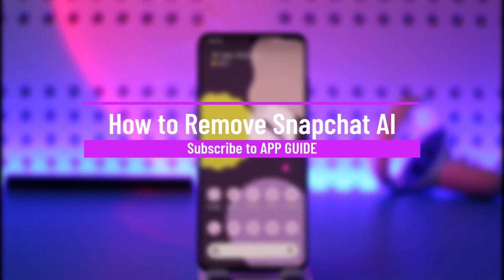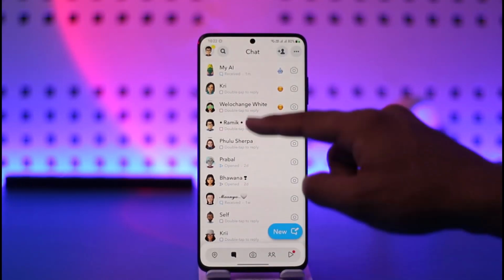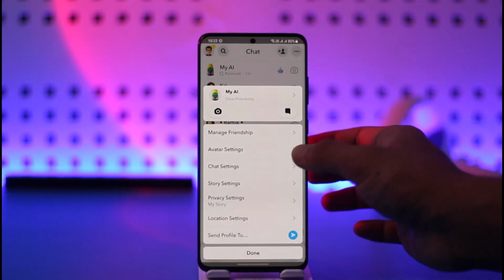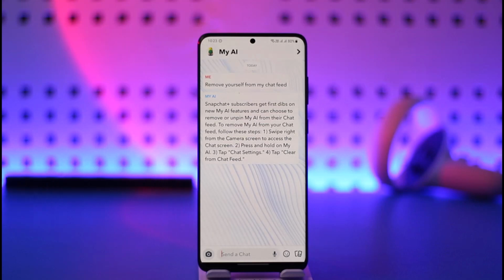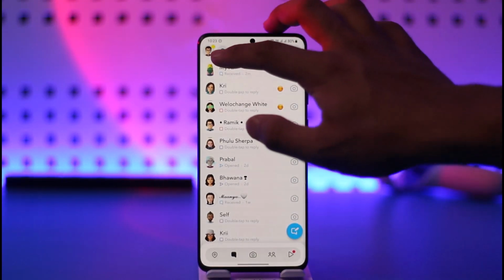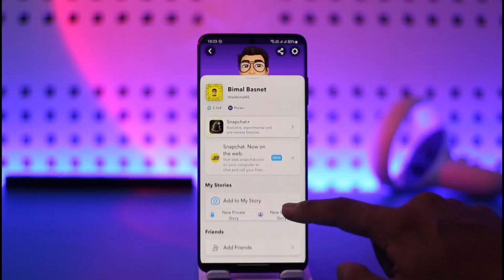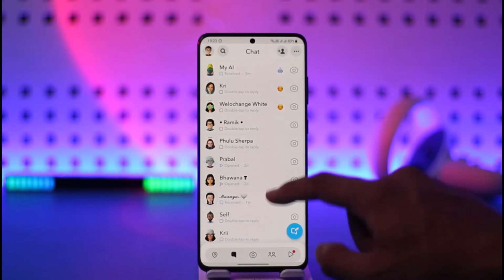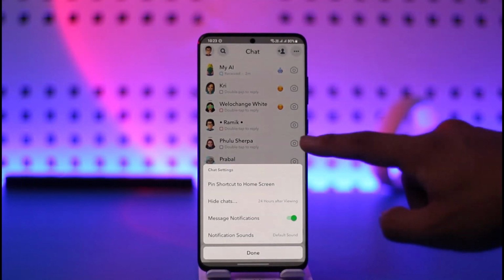How to Remove Snapchat AI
This video guides you through an easy step-by-step process to remove Snapchat AI from your chat feed. So make sure to watch this video till the end.

~ Chapters:
0:00 Introduction
0:10 Remove Snapchat AI
1:05 Get Snapchat+
1:35 Conclusion